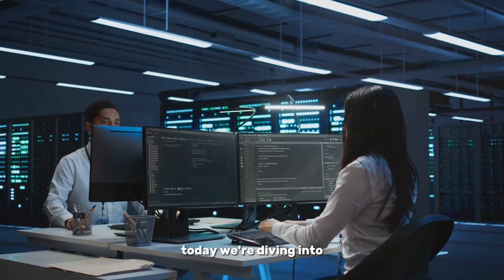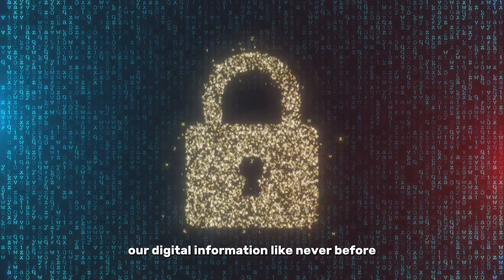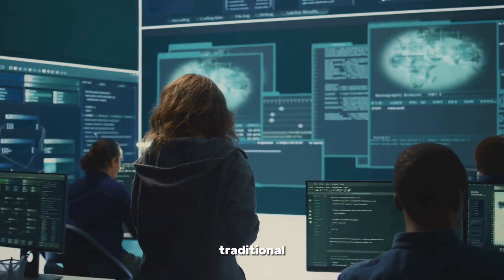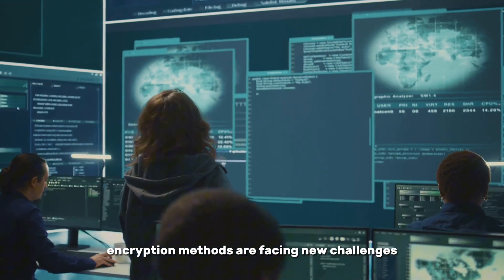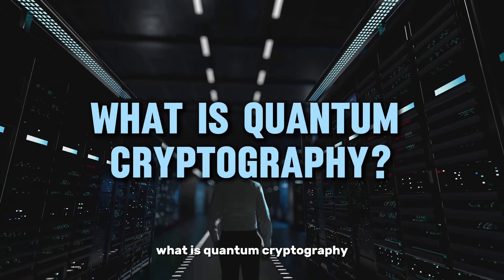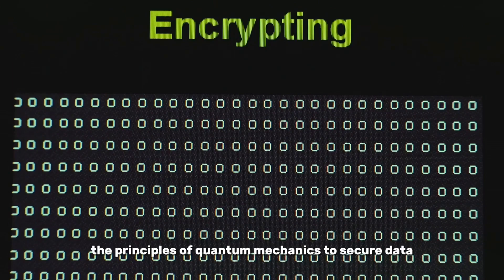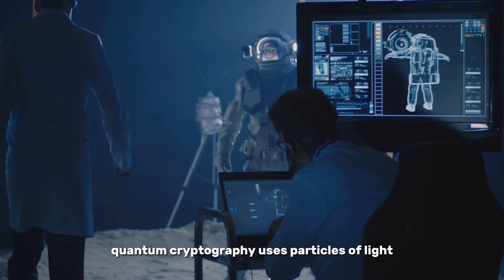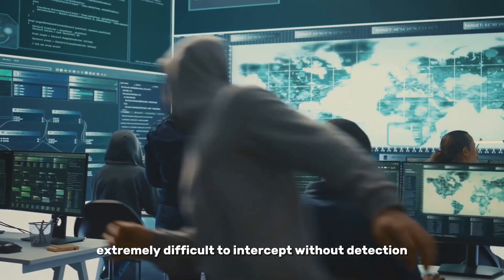Quantum Encryption Explained: The Unbreakable Tech That Could Kill Hacking Forever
What if hackers couldn’t even touch your data, no matter how powerful their computer?

I’ve always wondered what will happen when quantum computers become powerful enough to break today's encryption. That’s where quantum cryptography steps in. In this video, I explain how QKD (Quantum Key Distribution) works using photons and the laws of quantum physics to create unbreakable encryption.

You’ll learn why traditional methods like RSA may soon become obsolete, how industries like banking and healthcare are already testing quantum networks, and what challenges remain. I also break down why it's nearly impossible to intercept quantum data without getting caught.

If you care about digital security or just want to understand where encryption is going, this video is for you.

Tech AI Vision is your go-to channel for staying up-to-date with the latest advancements in technology and artificial intelligence. We dive deep into cutting-edge innovations in AI, machine learning, robotics, and the newest tech gadgets, offering easy-to-understand tutorials, insightful reviews, and expert commentary.

Whether you're a tech enthusiast, student, or professional, our content empowers you to navigate the rapidly evolving tech landscape.